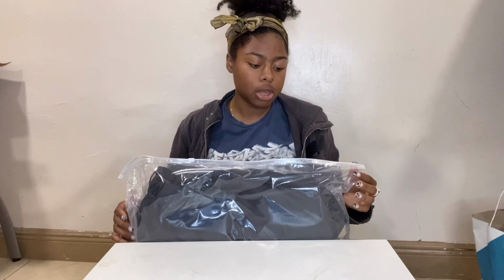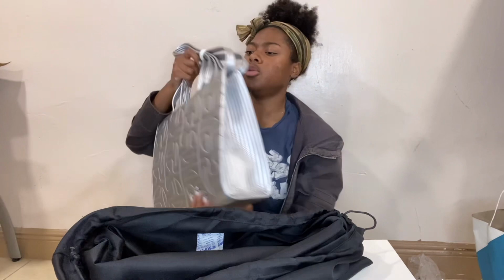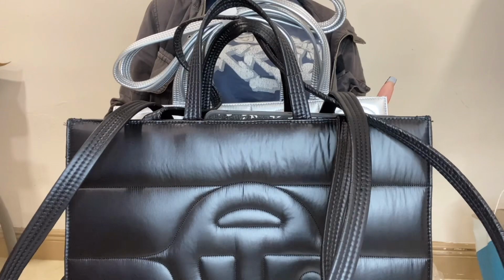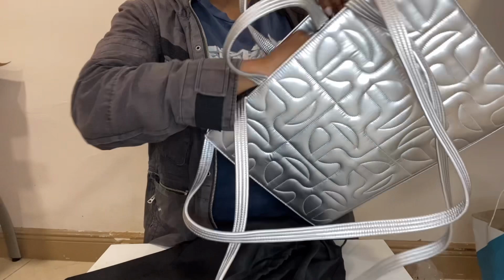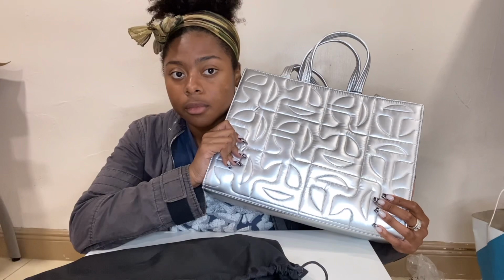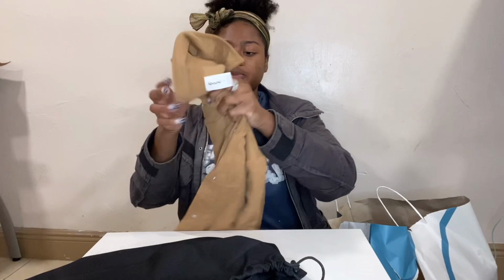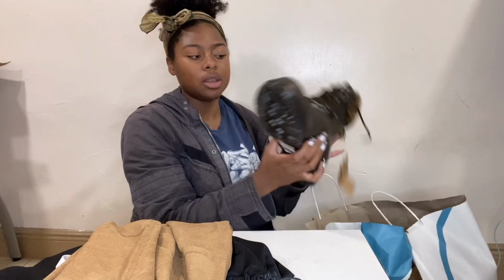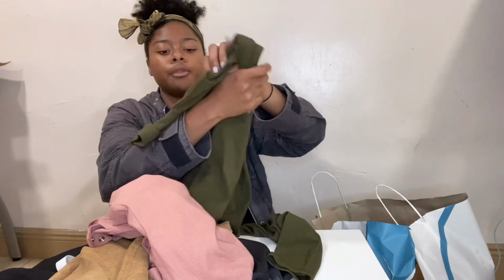SILVER TELFAR X MOOSE KNUCKLES QUILTED SHOPPER | NORDSTROM RACK HAUL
Watch me unbox My Telfar X Moose Knuckles Silver Quilter Shopper Bag and Come see what I got from Nordstrom 💗💗💗